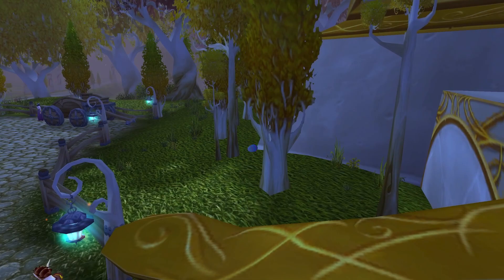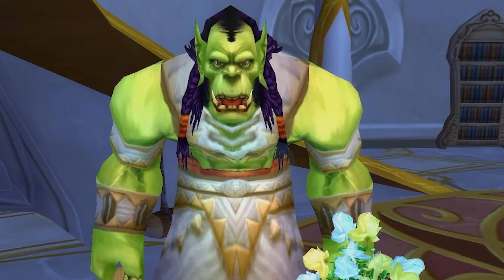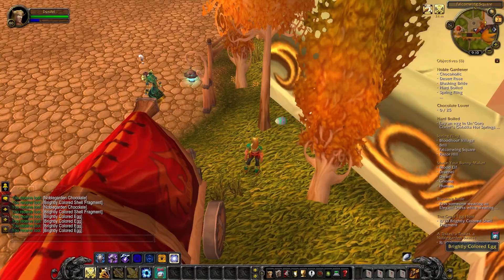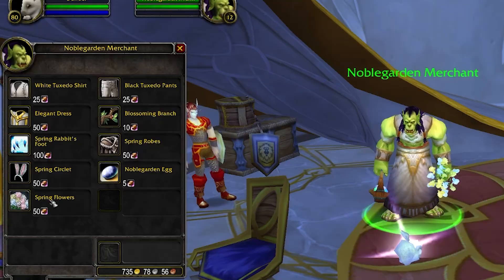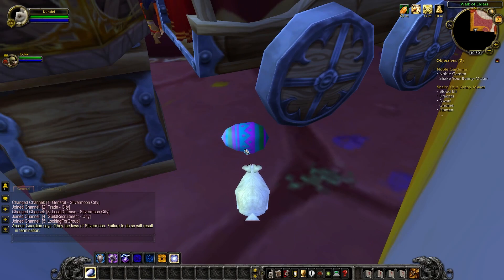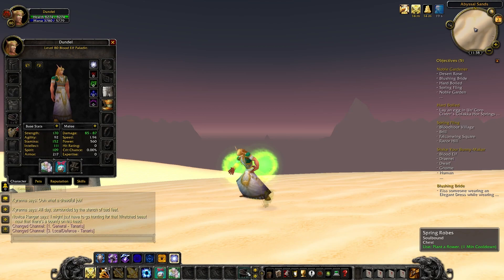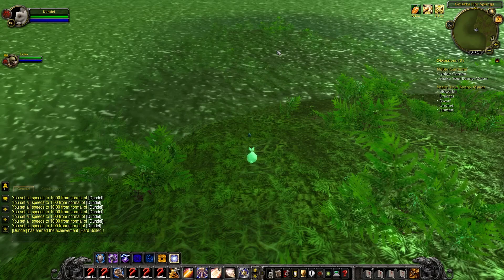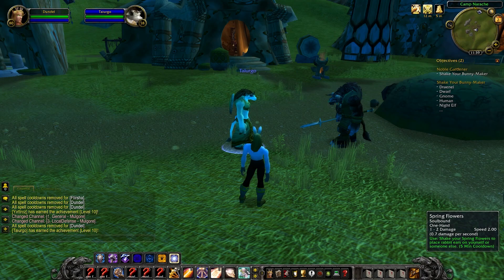Noble Garden Guide for WotLK Classic (Noble Gardener Meta Achievement for Violet Proto-Drake)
Click for More👇

Timestamps

00:00 Intro
00:33 I Found One!
01:44 Spring Fling
02:05 Noble Garden
02:22 Blushing Bride
02:42 Desert Rose
03:02 Hard Boiled
03:17 Chocoholic
03:29 Shake Your Bunny-Maker

On Sunday April 9th 2023 Noblegarden begins and it’s everyone’s first chance to get the Noble Gardener  Achievement in WoW Classic. This achievement is required to get the Reins of the Violet Proto Drake which is a very rare 310% movespeed mount, one of only a few mounts with that speed. There’s only a limited time to take advantage of getting this mount because Noble Garden ENDS on April 16th  and if you don’t get the achievement, you’ll have to wait an ENTIRE YEAR to get another chance at it. So, this is your warning to get this achievement completed!
And in this video, I’m going to show you exactly how you can do it.
The first achievement is called “I Found One!”, and you need to find a brightly colored egg. You can find one of these in any of the starting area towns where you first find a mailbox. Towns like Bloodhoof Village, Brill, Razor Hill, or Falconwing Square if you’re Horde - or Dolanaar, Goldshire, Kharanos or Azure Watch if you’re Alliance.
Choose your town carefully because you’re going to be spending a lot of time there collecting eggs, and if there are too many people there also collecting eggs, you might be better off trying a different town. Towns like Dolanaar and Azure Watch will probably have less competition than Kharanos or Goldshire, and for Horde Falconwing Square or Bloodhoof Village will probably have less competition than Razorhill or Brill.
In total, you will need to collect anywhere from 100 to 355 Noble Garden Eggs depending on your luck. Each Noble Garden egg has a chance to give you an item you need for the meta achievement, but if it doesn’t ever drop, you can also buy the items you need for Noblegarden Chocolate, which each egg has a high chance of containing. But make sure to save 100 Noblegarden chocolates because you will need them for an achievement we’ll get to later.
The items you need for the meta achievement are a Spring Rabbit’s Foot, Spring Flowers, Spring Robes, Black Tuxedo Pants, White Tuxedo Shirt, and a Noblegarden Egg.
Okay so we got the I Found One! Achievement, the next one to go after is Spring Fling. For this achievement you need to summon your pet rabbit using the Spring Rabbit’s Foot that you found in a noble garden egg, or bought for noble garden chocolate. Then bring your rabbit near another player with their rabbit out in the four starter towns where you can find eggs. While you’re in Goldshire or Falconwing Square, I recommend also going to the major city for our next achievement called…
Noble Garden. You need to hide a brightly colored egg in Stormwind City if you’re alliance, or Silvermoon City if you’re Horde. The brightly colored egg can be bought for 5 noble garden chocolates, or found in a brightly colored egg on the ground. You can also loot the egg once you hide it.
While you’re in a major city, minus well work on the next achievement called Blushing Bride. While wearing a white tuxedo shirt and black tuxedo pants, kiss someone wearing an elegant dress. It will be easy to spot someone with the dress, it’s a vibrant pink, and it doesn’t matter if they are male or female, as long as they are wearing that dress. The dress also drops from eggs or can be purchased in case you are wondering where to get it, but you don’t need to wear it yourself for the achievement.
The next achievement to go after is Desert Rose, but you will need Spring Robes, so make sure you have that item before you start. You need to go to each of the following deserts and use your robes to plant a flower: Thousand Needles, Desolace, The Badlands, Tanaris, and Silithus. While you’re in Tanaris or Silithus, stop by the Un’Goro crater and go to the Golakka Hot Springs for the next achievement:
Hard Boiled. You’ll need a friend to turn you into a rabbit using the Blossoming Branch. Once you’re a rabbit, you will automatically start popping out eggs, and the only other requirement is to be in the Golakka Hot Springs in Un’Goro while that’s happening and the achievement is complete.
The next achievement is easy - for Chocoholic you just need to eat 100 Noblegarden chocolates. Spam click 100 of them or make a macro to spam, and this achievement is complete.
The next and last achievement is the hardest - Shake Your Bunny-Maker  you need to find a female of every race that is at least level 18 - interesting choice they need to be 18, Blizzard. And place bunny ears on each of them using Spring Flowers that you found in a noblegarden egg, or bought for noblegarden chocolate. It has a 5 minute cooldown, but I imagine you’ll have a harder time finding the player than waiting for the cooldown. Battlegrounds and Wintergrasp are your best bet to find opposing faction females if you are on an imbalanced server.